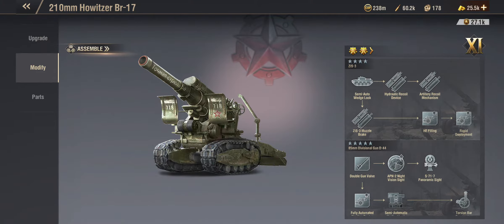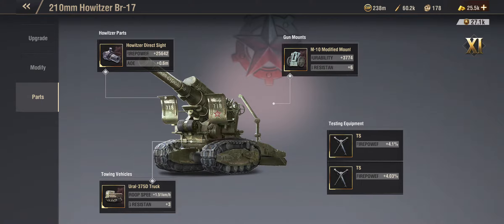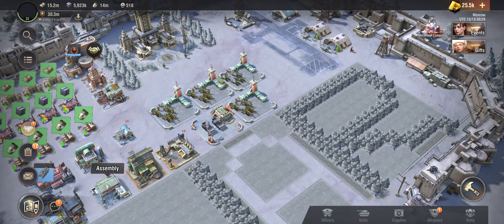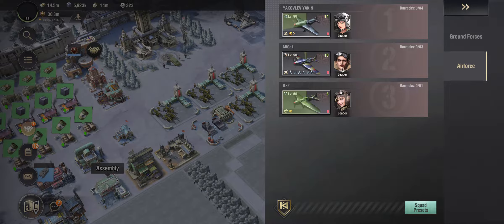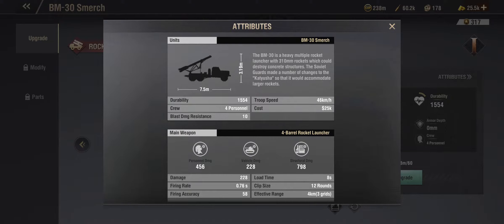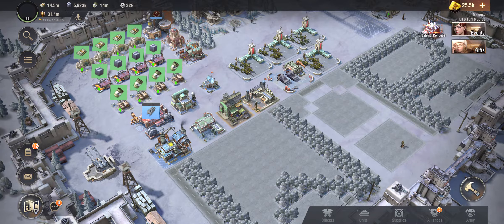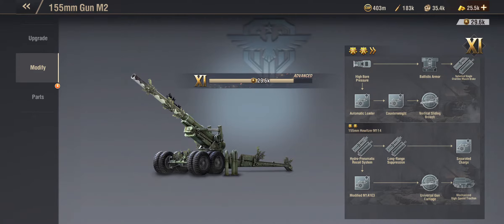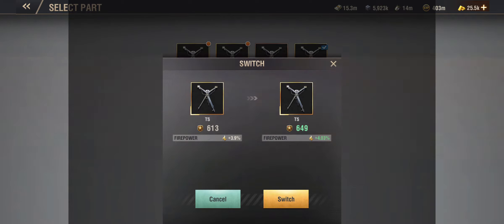WARPATH - Swapping ARTILLERY and testing it on the ENEMY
WARPATH - MOSCOW EVENT

ALLIANCES  - HAL vs DOA

Swapping components from my main Russian artillery to my Liberty artillery. I was also able to test it. Even though it was destroyed, I was pretty happy with the outcome.